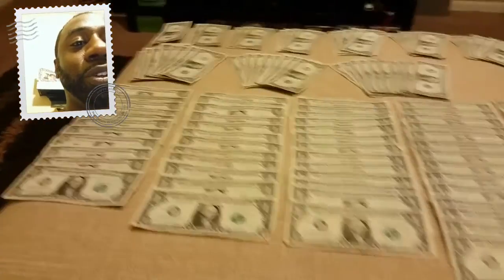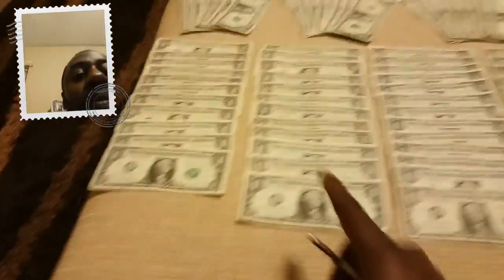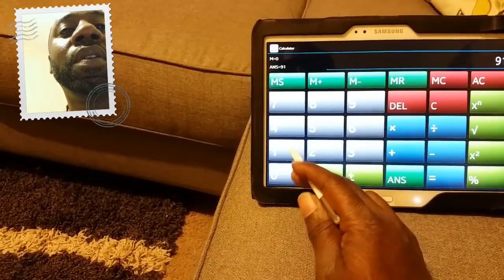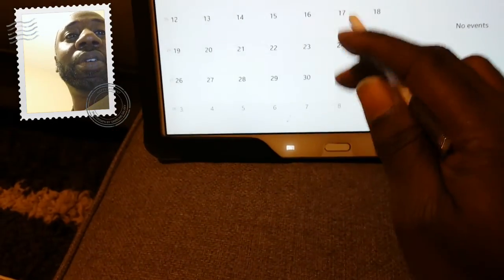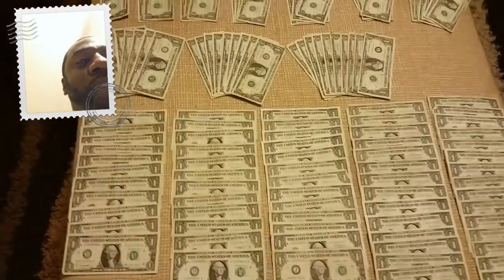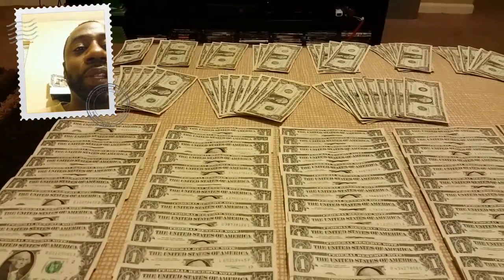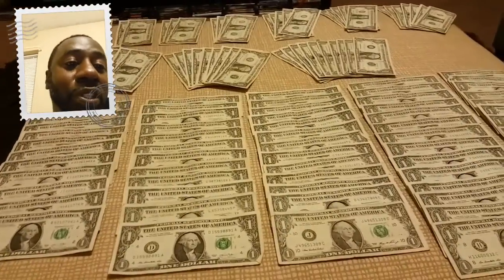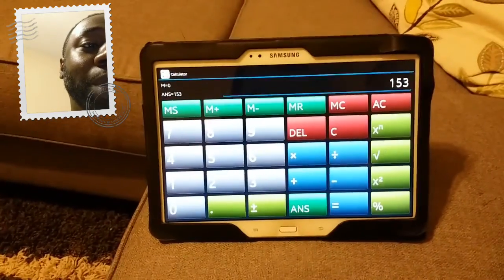52 Week Challenge *update* Week 16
This is the 52 week challenge where you save the same dollar amount as the week that you are currently on. Save $1 in week 1, $2 in week 2, $3 in week 3, and so on...This is an update for week 16 of this challenge where I've saved $136. Happy Saving!

Thank you so much to all of the viewers! I really appreciate the comments and support that you all give! It really means a lot to me and I Thank You for it!

I hope that at least one person finds this video helpful!.  When I first discovered the 52 week challenge it really changed my way of thinking regarding money management. My goal is to help at least one person discover the same way that I did to learn how to save money, how to manage money, invest it in a better way, how to make money, or supplement your income, pay an extra bill, save for retirement,...all of these things we all think about, some more than others ...

(to read more about my thoughts above, scroll down beyond this next section)

If you would have thoughts about any of the books or services that I have posted below, ...please feel free to let me know in the comments section below so that we can all learn something of unique value that helps us all! I would be more than happy to share it with anyone!

As promised,...  here are some products and services that you might find uniquely helpful! If you find any of these products or services unhelpful, please leave a thumbs down along with a comment. All feedback is appreciated!

If you like to read or have Audible and do the audio book thing, check out this book

What's Audible?. Audible is an app that you install on your smart device that will read any book out loud for you! You can use it practically anywhere at anytime. You can listen to any book while you work on something else you love so why not make double usage of your time?! Learn more, do more!

I am a huge fan of movies and music and home theater audio, but sometimes its better to keep it to yourself so that you can watch in private and quietly. When I am unable to listen to my home theater with the full surround sound experience, I personally use and recommend these. This is a short review of the pxc 550 wireless sennheiser headphones. The noise cancellation feature of these headphones are amazing and it is the first time I have experienced such a cool feature. I could easily wear these headphones for 10 hours straight with no neck strain. These headphones have customizable sound settings to get the absolute best sound. These headphones are light and comfortable and are one of the top 5 best wireless bluetooth headphones online. After wearing these headphones all day, I actually preferred to listen through the headphones. Youtube video are so much better due to the audio. Movies are better, tv is better, music is better. its just a whole different experience! These headphones could easily substitute for a personal, private, home theater, surround sound experience when the real thing is just too loud for the time. I highly recommend them!

If you don't have Audible and want to test it out for a month for free,... you can get it

You can grab a bag to hold your savings in with this

If you would like to see more videos like this, please hit the like button, leave a comment, or subscribe and be sure to hit the notification bell to stay up to date on all of my latest videos. This channel is growing by leaps and bounds so I thank you in advance for your patience while we grow!

. ( continued from above section ) Money is a subject that we can all relate to..., we all have experience with it at some point in our lives and for some of us, a little more of it would certainly help go a long way.

If I could just figure out what this secret code is to unlock the cash flow. lol,

.I had discovered a glimpse of this secret code a few years ago when

you're still reading huh?...